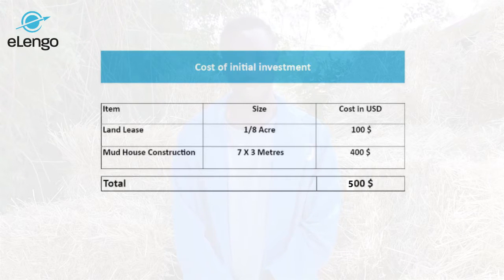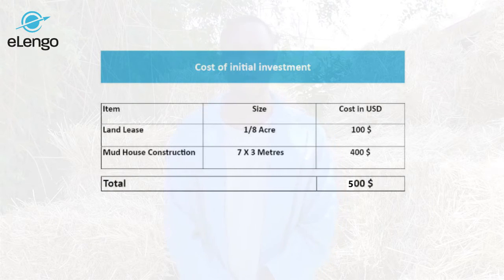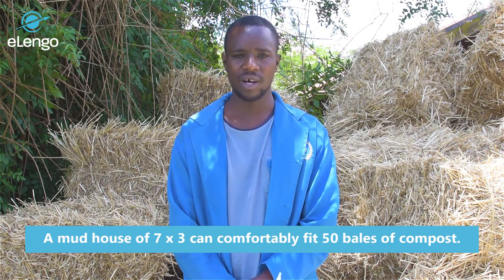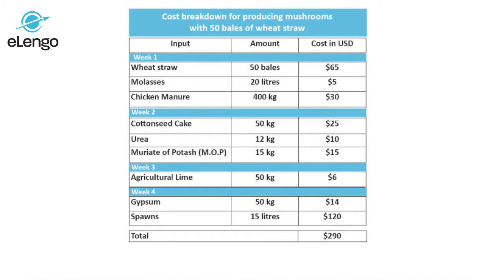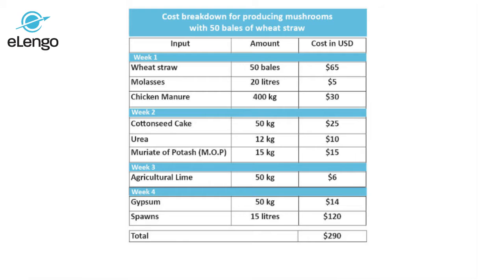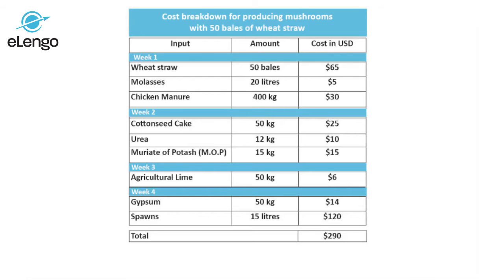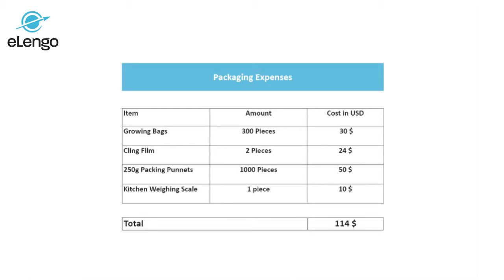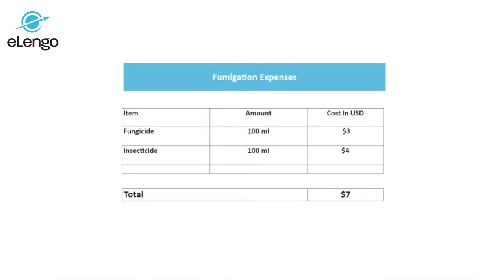Is Mushroom Farming Profitable?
Learn about the cost-benefit analysis of Button Mushroom Farming!

If you wish to join the full course to learn how to grow button mushrooms, you can join on this

Note -  revenue and expenses may vary by region. This example was based on case studies of mushroom farmers in Kenya.